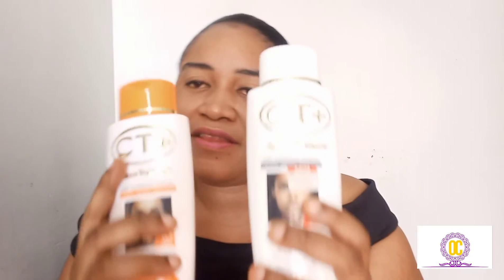Review of Clear Therapy(CT ±) Lotion And How To Use It Effectively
This video is about Review of Clear therapy lotion,oil,soap

Clear therapy is a milk formula specially developed for pigmentation problem.This authentic skin lightening therapy is a fruit acid complex targeting pigmentation spot formed due to pregnancy,sun damage,age spot
The unifying action of the highly concentrated CT+ gives a flawless result

Indregients used are Aqua(purified water), petroleum jelly,Stearic acid,allantoin,silicon oil, fragrance, hydroquinone,carrot oil

My name is Adeniji Obilemetu.I make Skincare video on YouTube